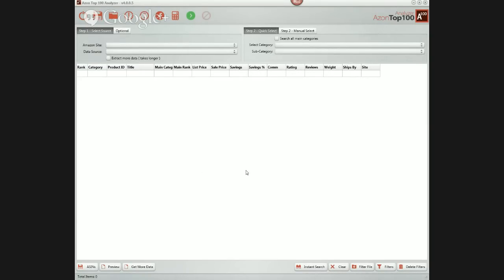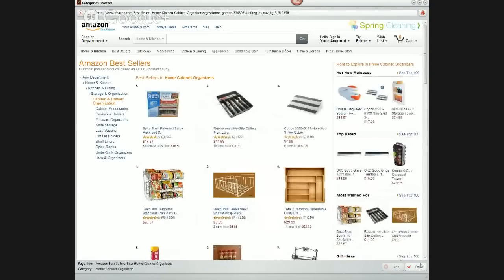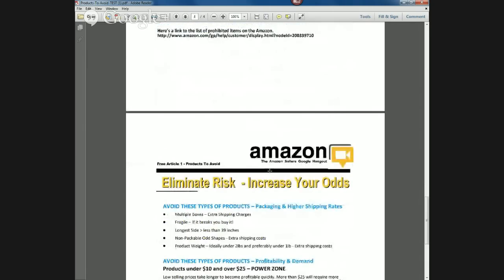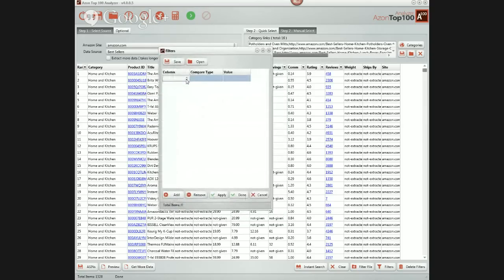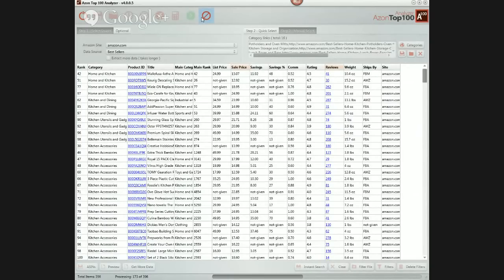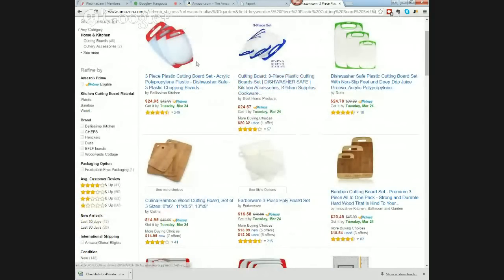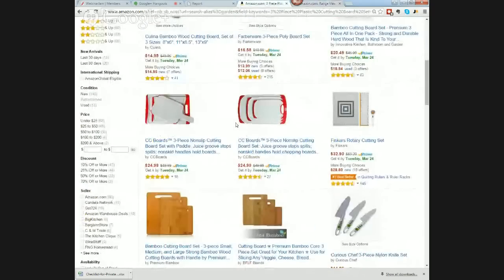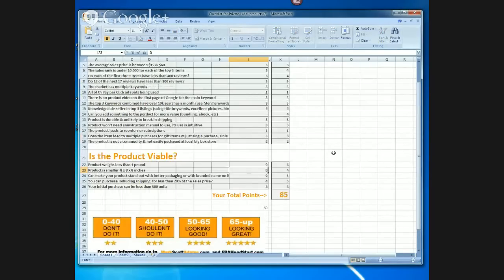How to Find a Product in 1-Hour Flat! for Amazon by Rob & Jake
Click here to save a $100 on Amasuite Software

3-22-15 How to Use Azon Top 100 Demo by Rob & Jake
AmaSuite 4 Demo - This is the tool we use to reduce what use to take us about 10 hours of researching products on Amazon down to about 30 mins to an hour!  This saves us tons of time, labor and compresses time frames to get results:  Finding a viable product to source as a Private Label Product.

We negotiated for an extended period past the normal deadline date . Look Below!!!

Come join our facebook group where beginners to experts exchange valuable info to help you reach you Private Label FBA
Amazon business